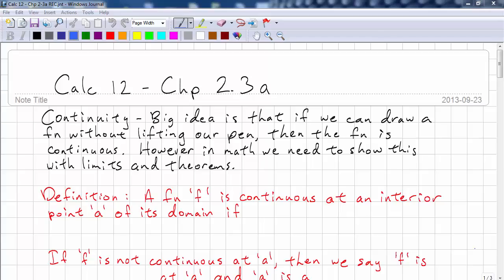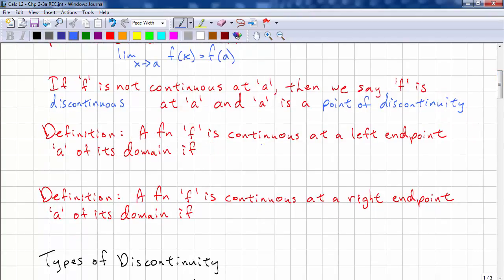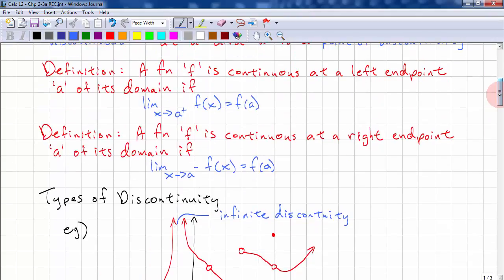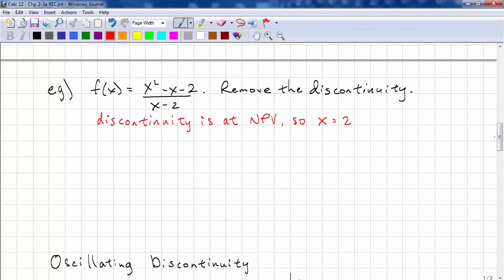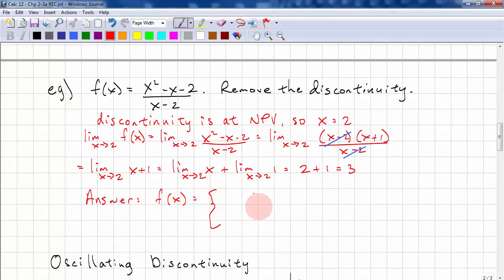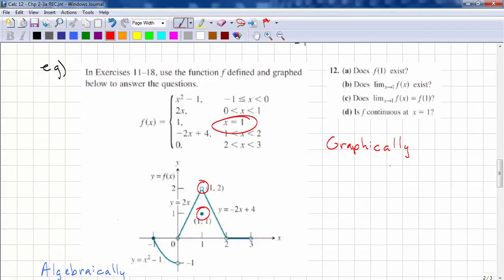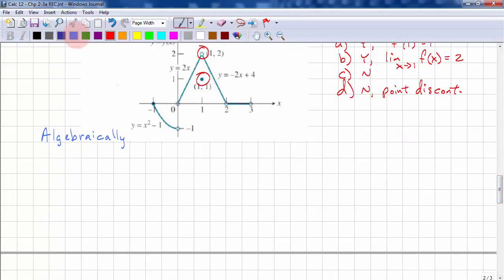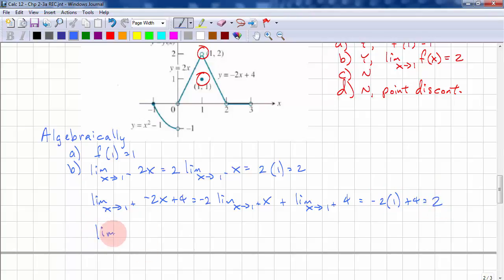Calc 12 Chp 2.3 Part 1 - Continuity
Learn the definitions of continuity and how to apply them to problems.  We start off with the types of discontinuity.